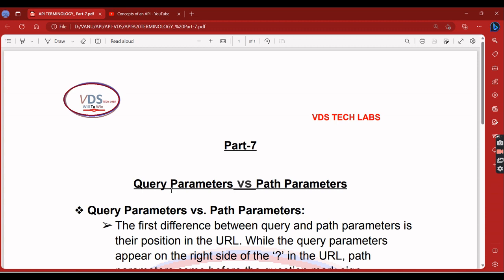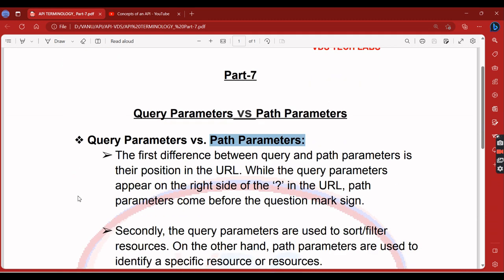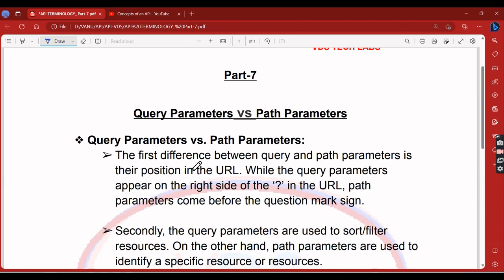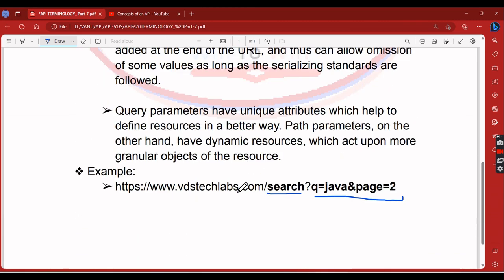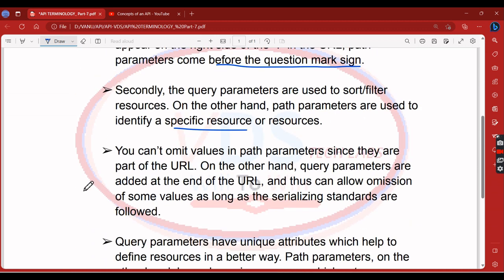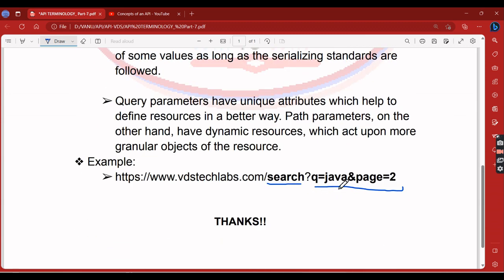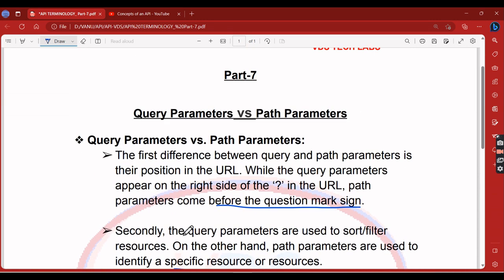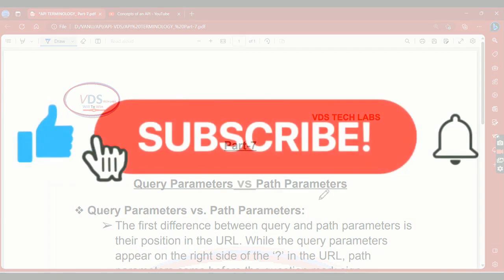API TERMINOLOGY Part-7 (Query Parameters vs Path Parameters)